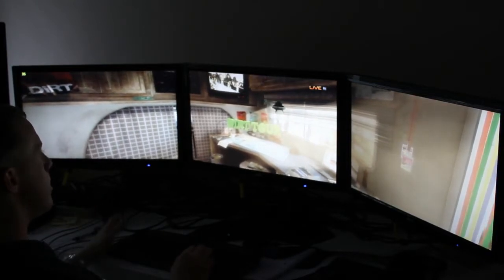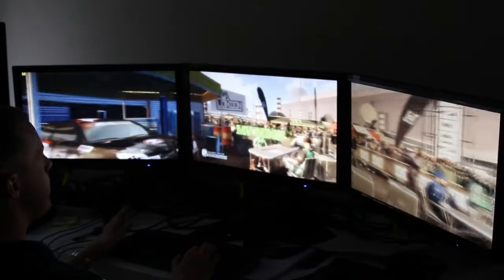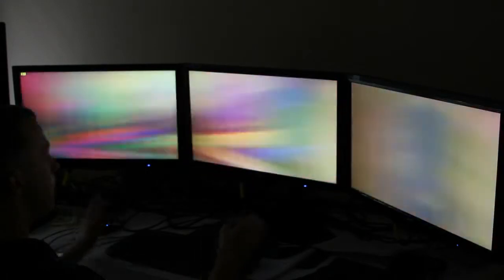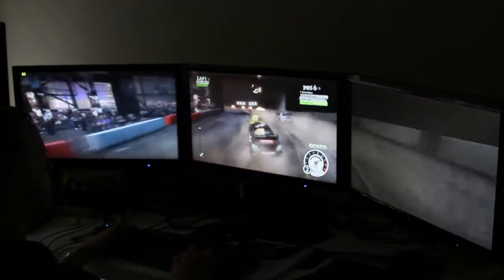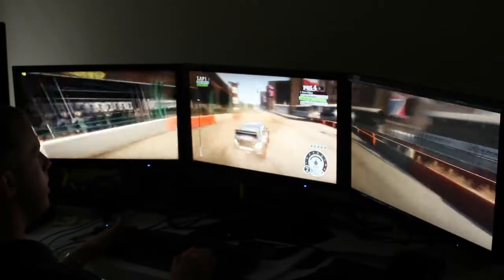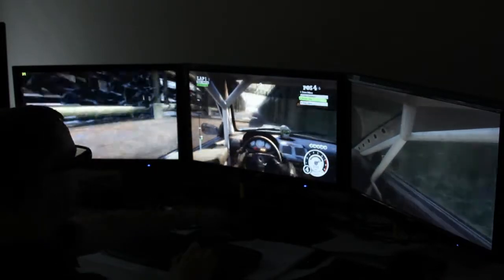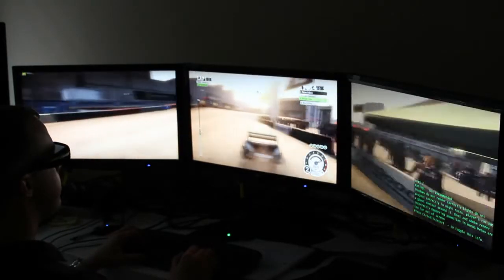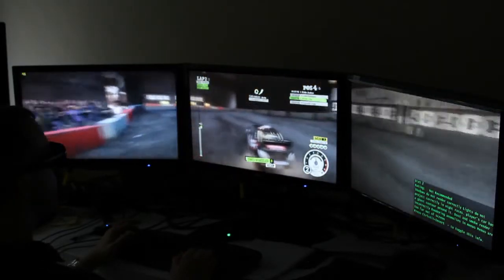NVIDIA Surround and 3D Vision Surround Review - DiRT 2 - PC Perspective